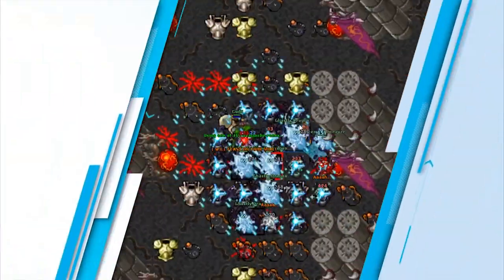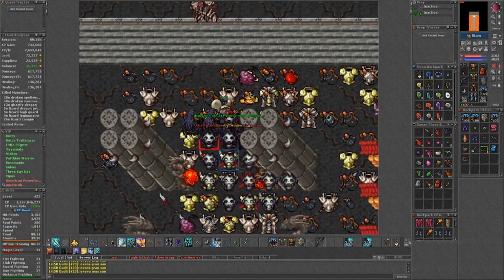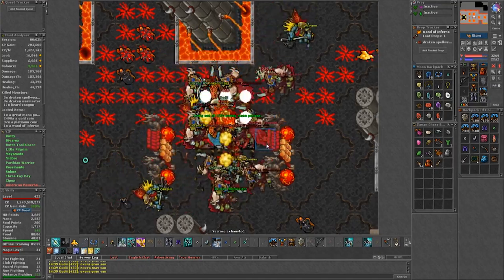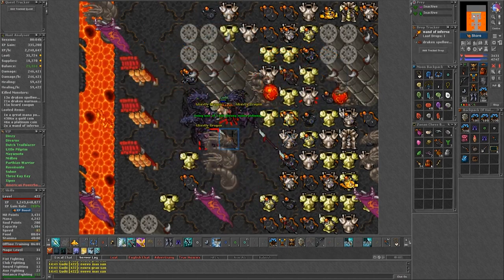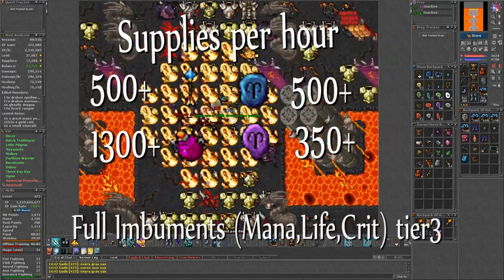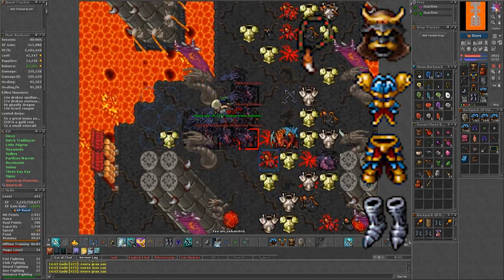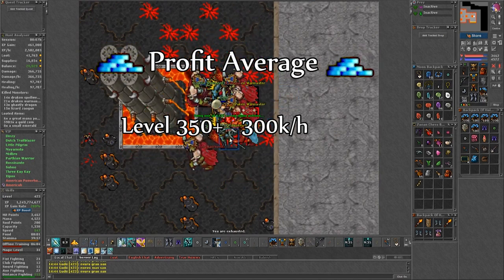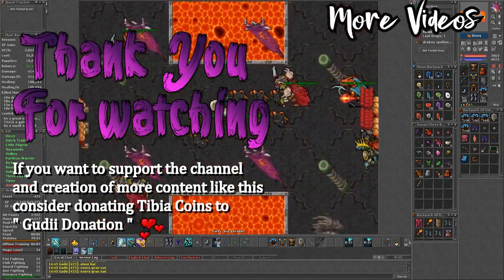Zao Palace (AoE) for Paladins [Tibia Solo Hunt]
Definetely not the best for profit nor exp, In fact is not the best for anything, Is just an alternative if you're looking to hunt ghastlys in a more hardcore way aswell as work on charms & tasks.